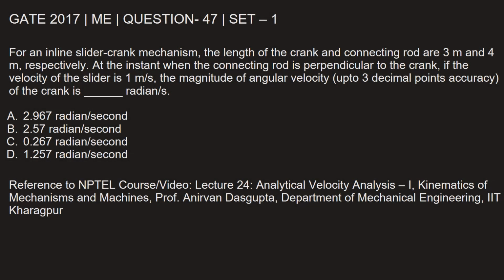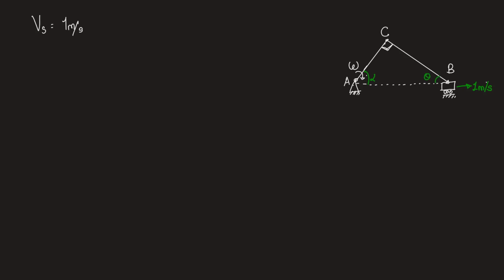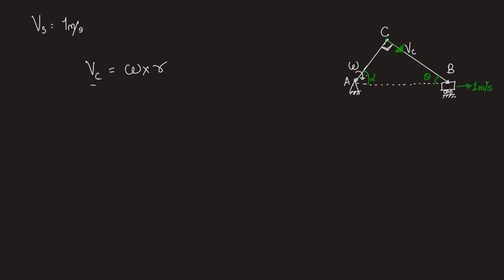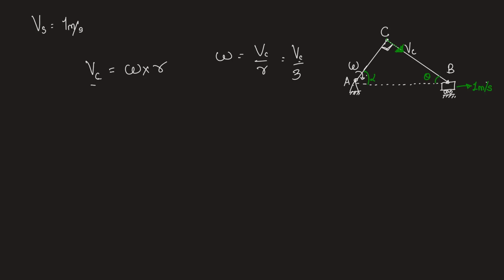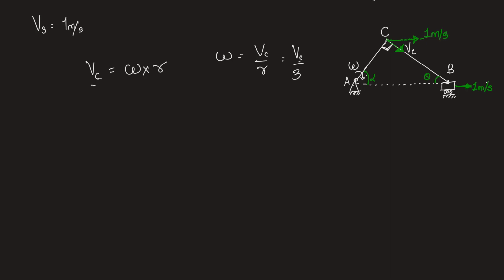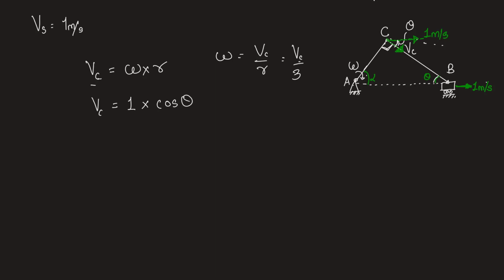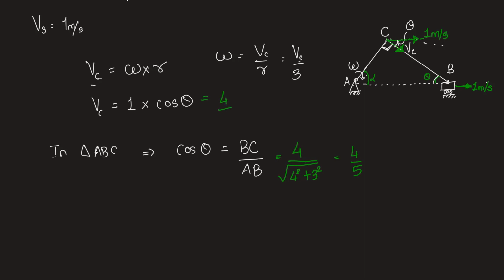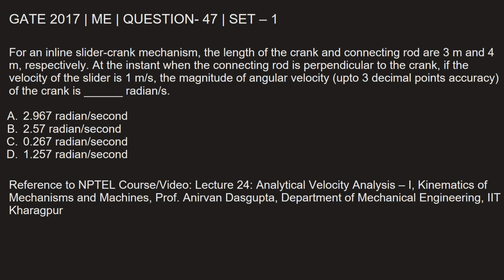Q47 ME 2017 S1